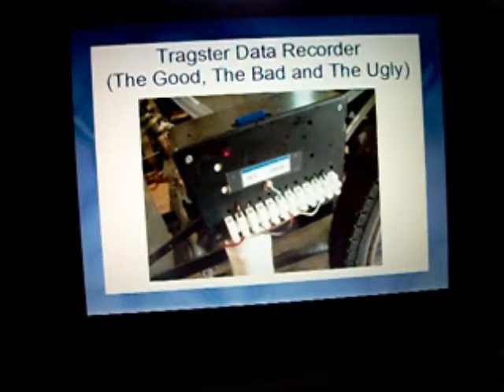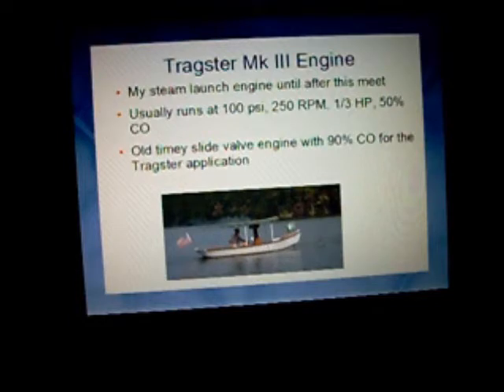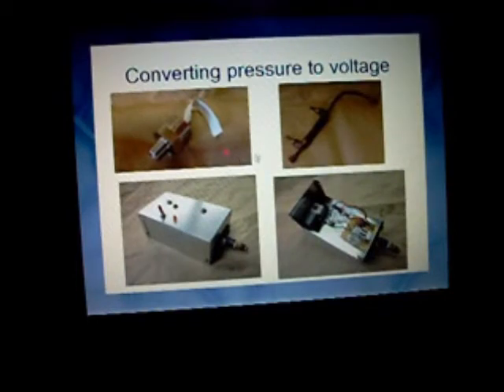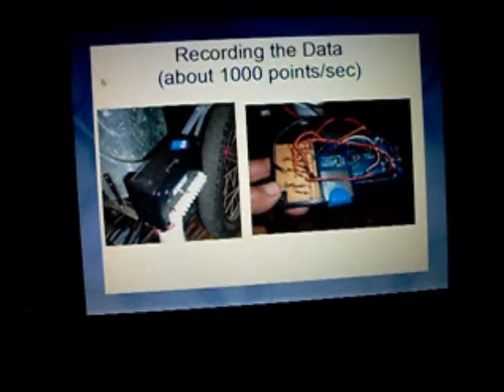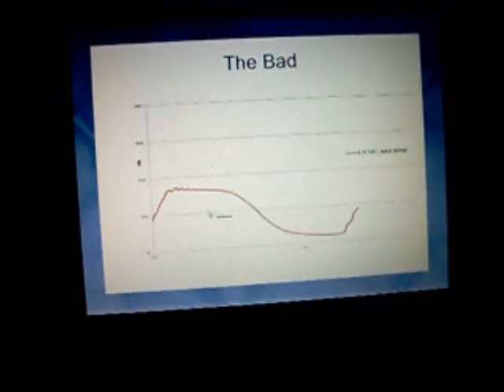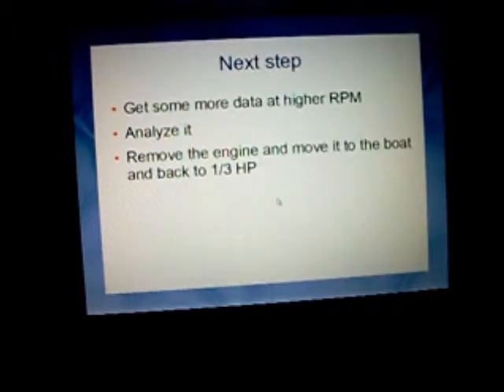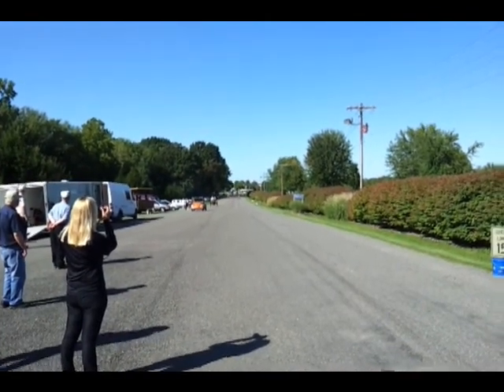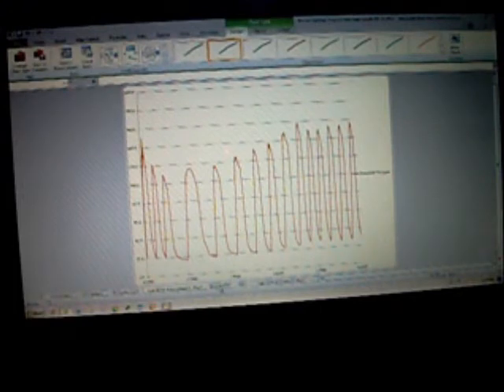Tragster Mk III steam trike data recorder presentation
A presentation given by Roger Ulsky at the 2012 Berrien Springs Steam Automobile Club of America along with the results. Serving the steam automobile enthusiast since 1958, Steam Automobile Club of America